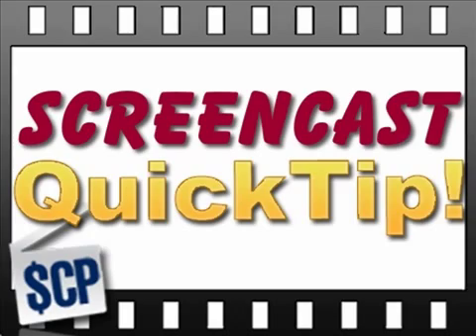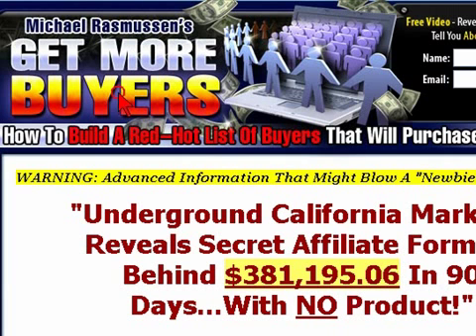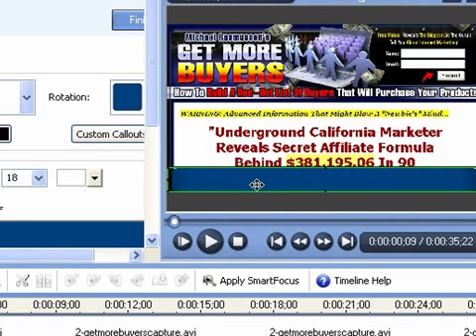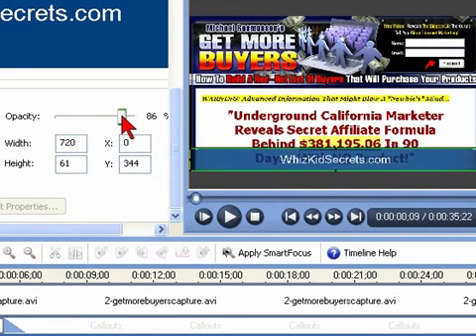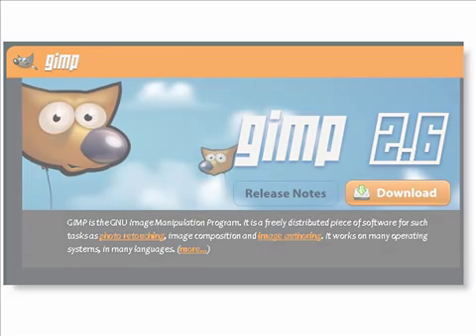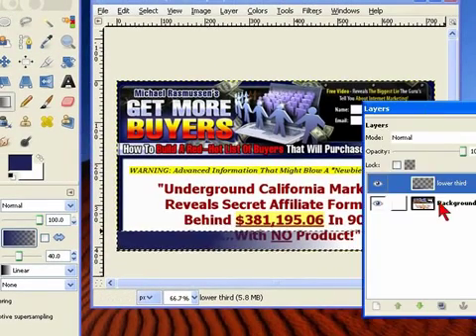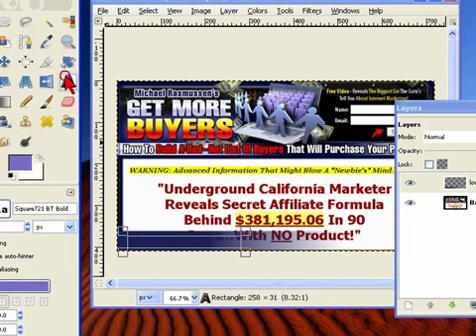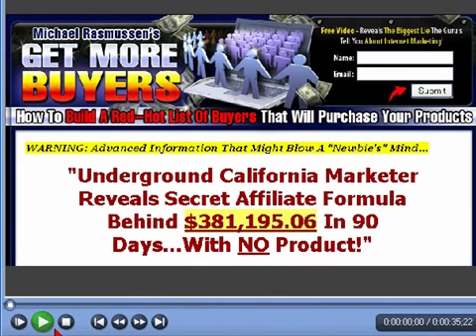Camtasia "Lower Thirds" Tutorial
- in this Camtasia Studio video tutorial I'll show you how to create "Lower Thirds" with Callouts and Custom callouts using GIMP.